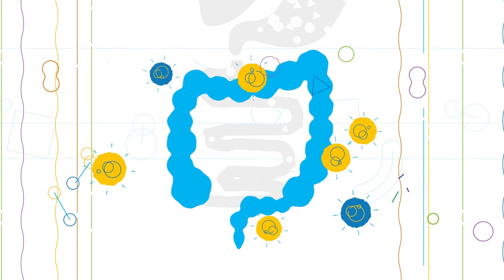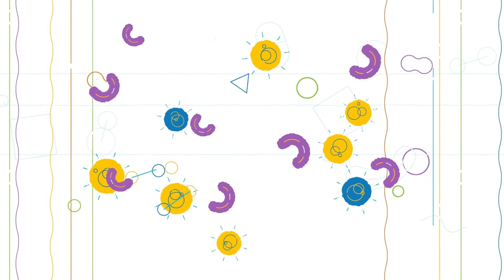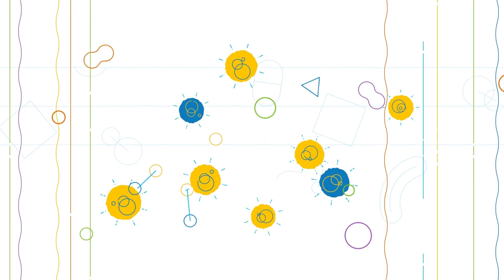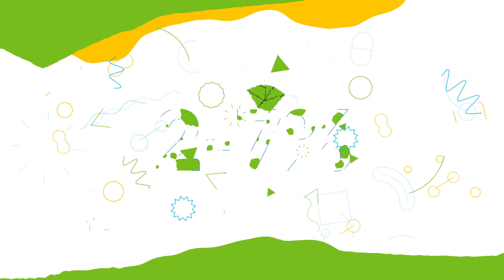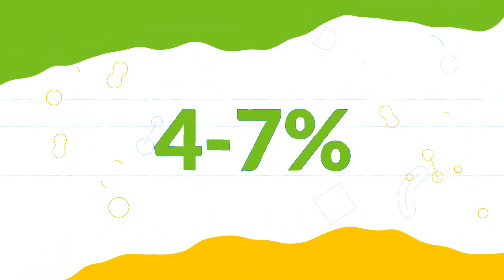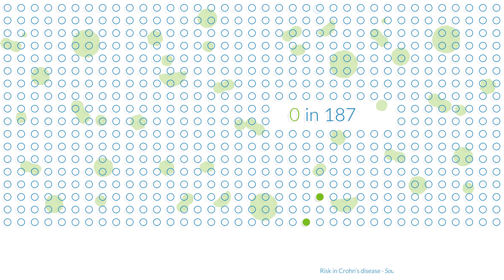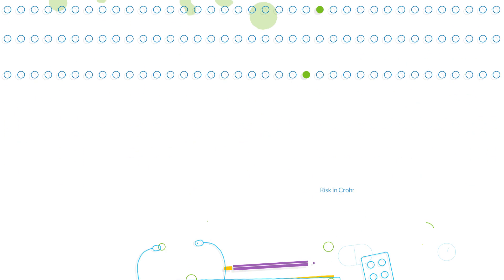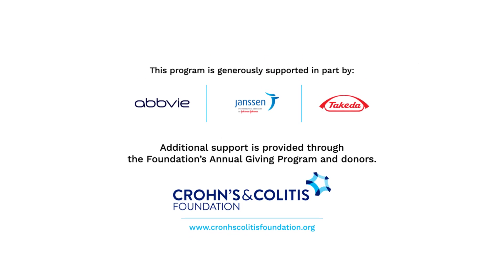Treating IBD: Immunomodulators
Immunomodulators weaken or modulate the activity of the immune system. And are medications often used to treat people with IBD.